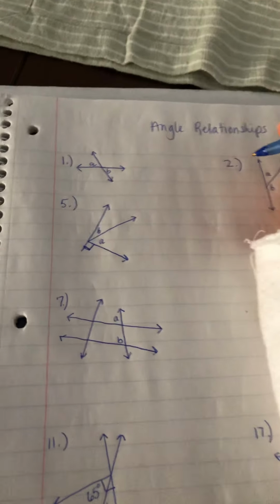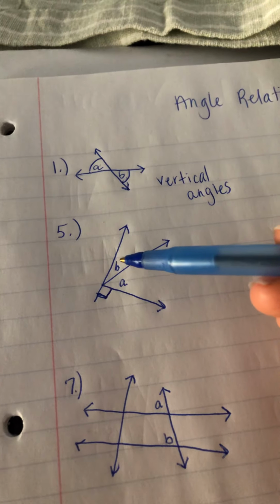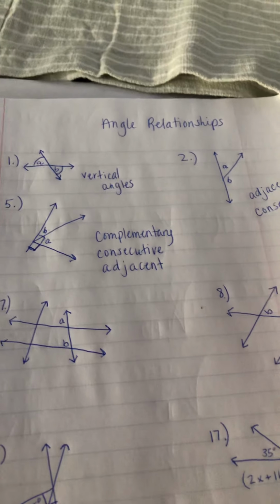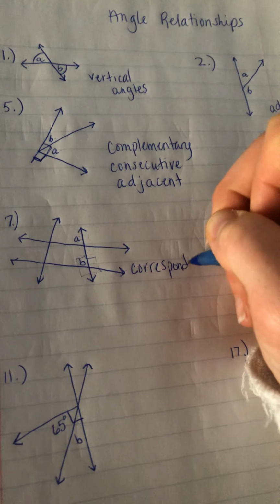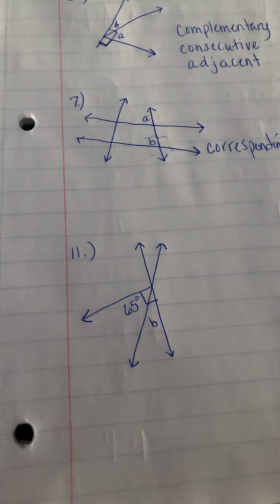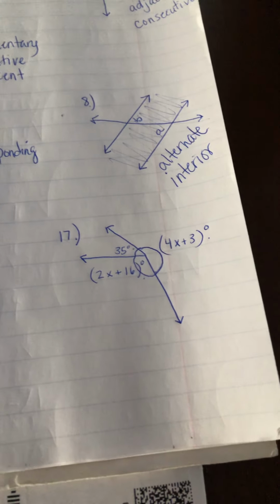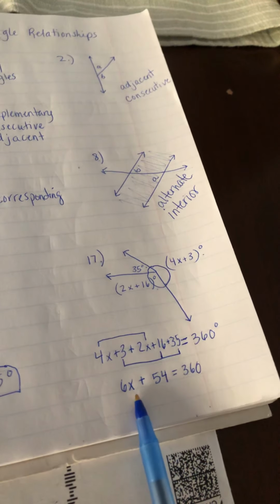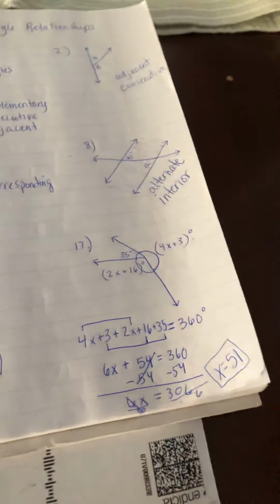Geometry: Angle relationships help!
Here is a video to help with last week’s work! Sorry it took so long to post this video!